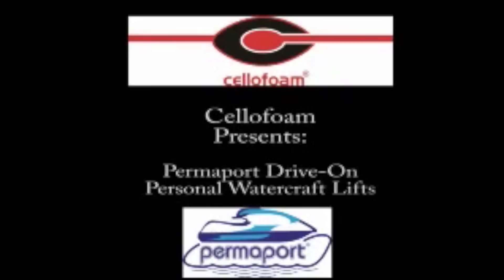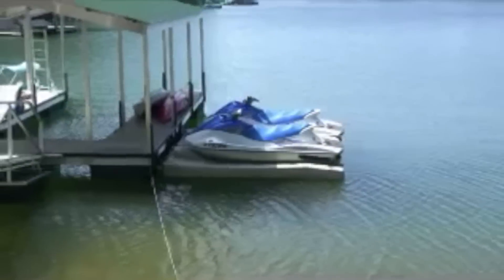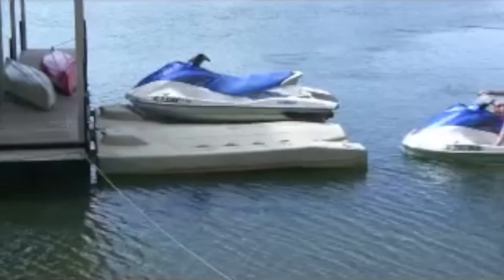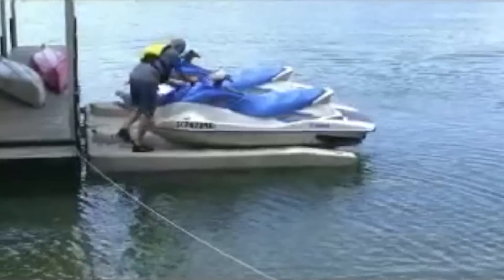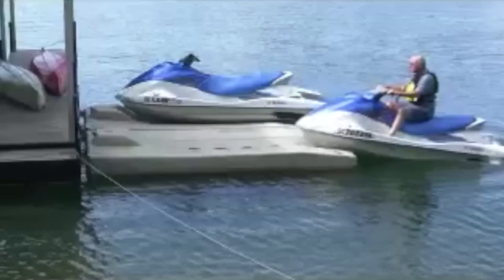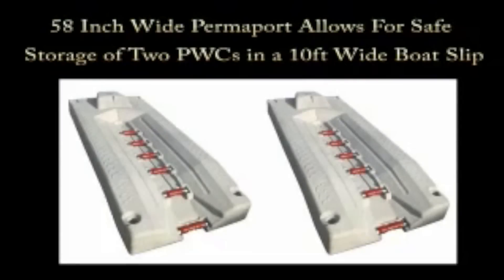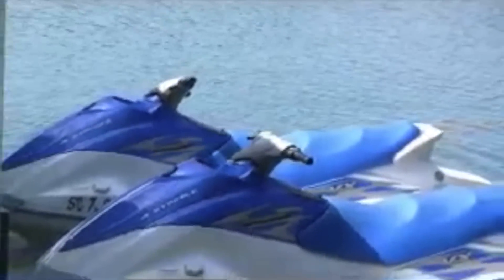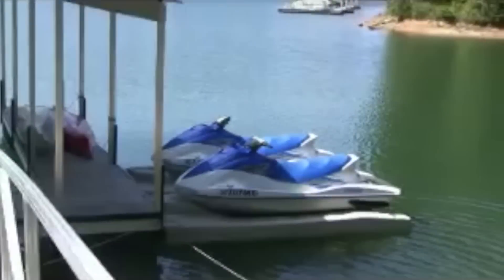Personal Watercraft and Jet Ski Floating Docks Overview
With 240 lbs of buoyancy and a standard six roller setup (8-roller advanced system available), our Floating Jet Ski Dock is simple to install & use. Available in two sizes with either tan or grey speckled colour options, it will fit right into your existing dock setup.